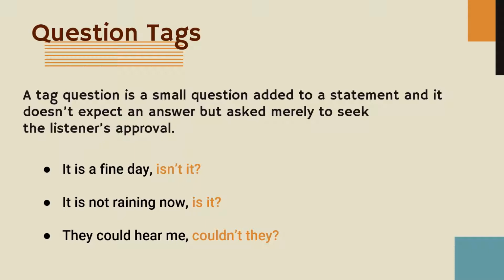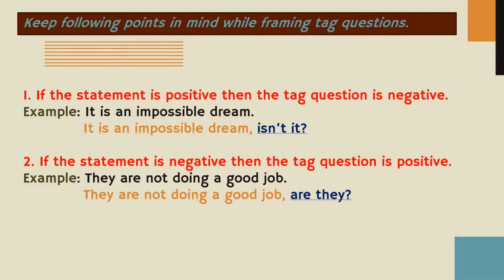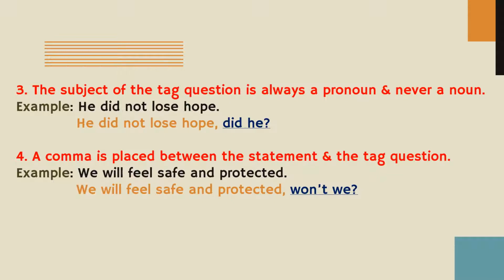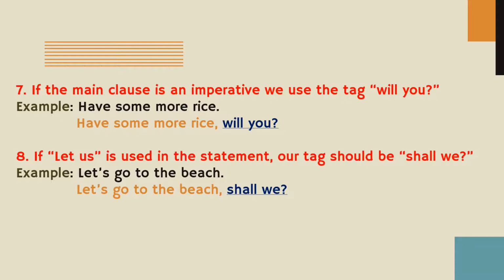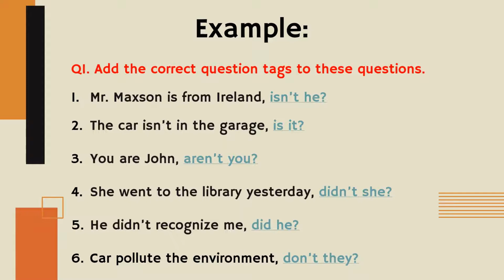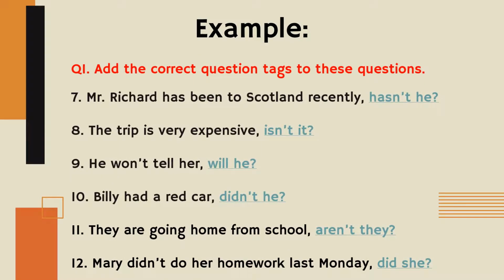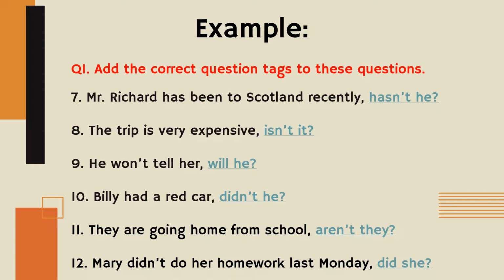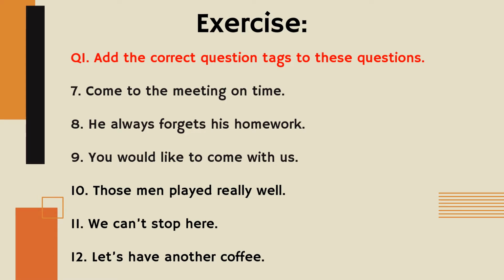Standard: VI-X, Subject: English Grammar, Topic: Question Tags.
This Video is Presented by Snehal Pereira, explaining the topic " Question Tags" for standard VI-X.